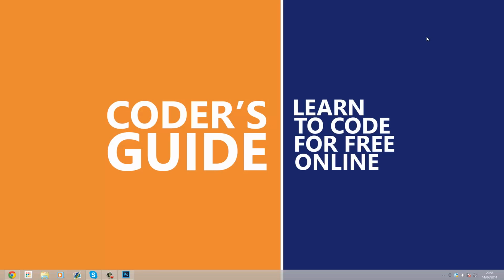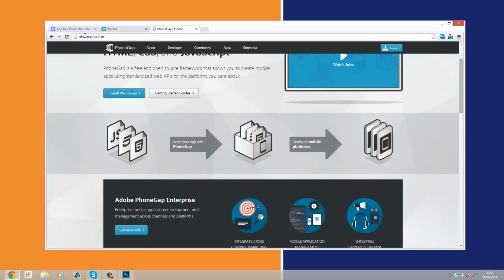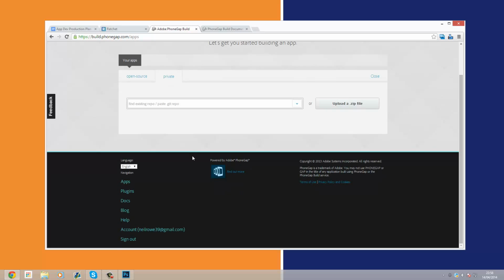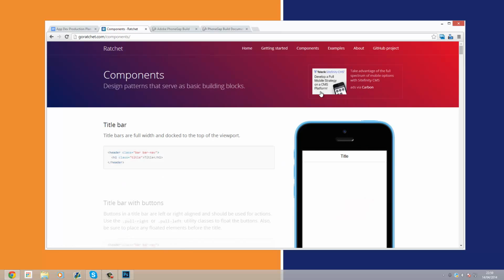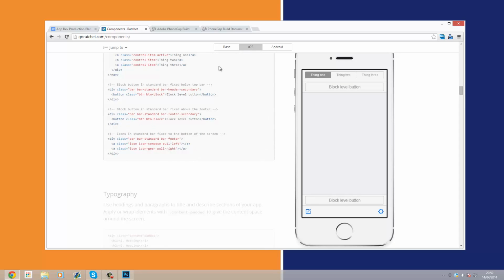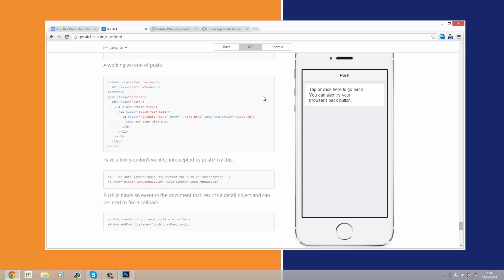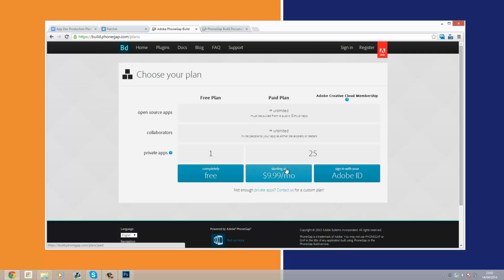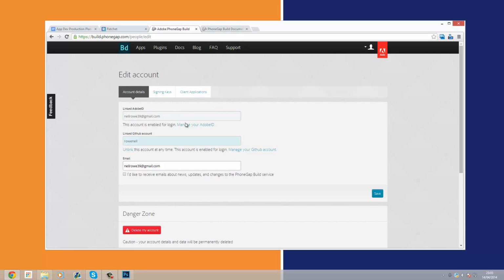iOS & Android Apps with Ratchet - #1 - Introduction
This is the first part of a new series on Coder's Guide, where we'll be learning how to create mobile apps for the Android and iOS platforms. By the end of this course, you'll have fully packaged apps ready for the Play store and App store*.

*Uploading apps to the iOS app store requires a Mac running Mac OSX. Additional fees may apply to publish apps to the App Store / Google Play Store.